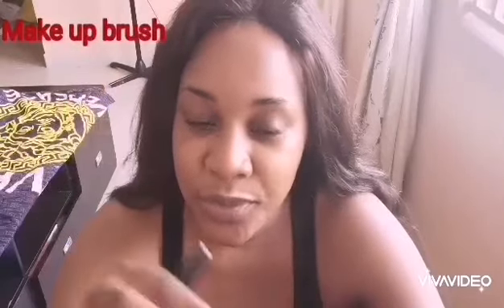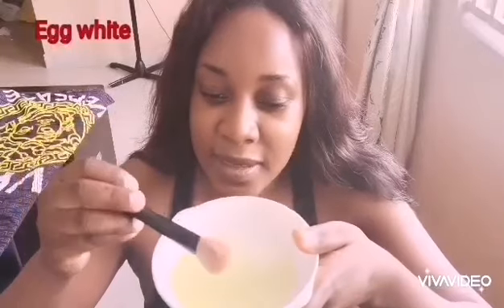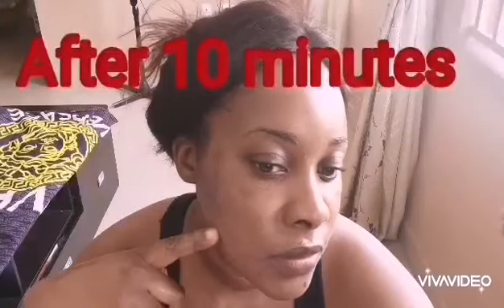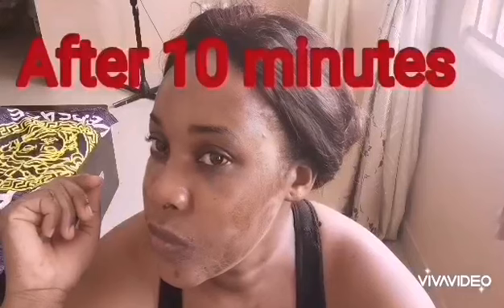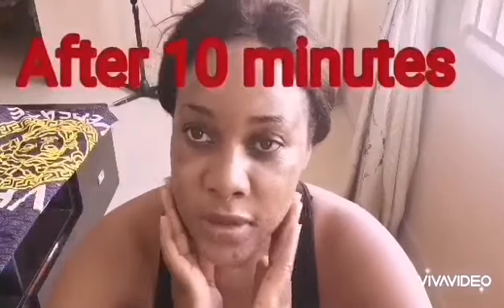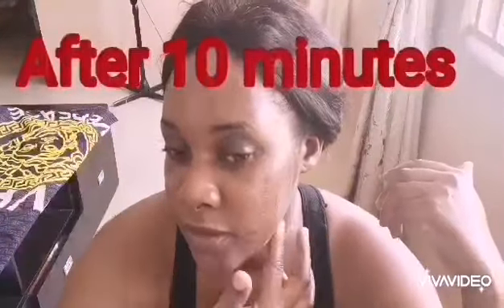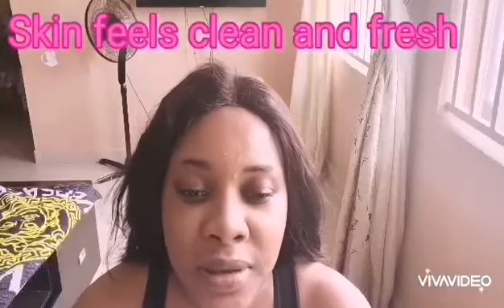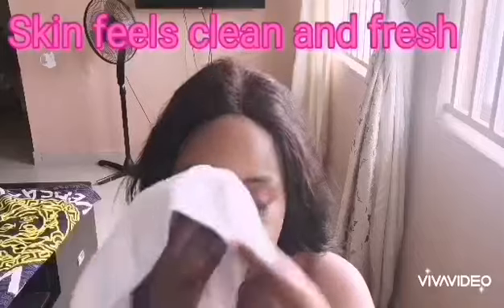WHITE EGG MASK.😲 YES!!! CLEANER, SOFTER, SKIN |ANTI WRINKLE | TIGHTER PORES. REJUVENATE YOUR FACE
This is another awesome face mask.
White egg as a facial mask after I didn't my face felt rejuvenated, fresh clean it's easy to do and in 10minutes u r feeling a new you.
No smell at all iv seen comments on how does it smell it doesn't smell I think the yolk is what smells in an egg.